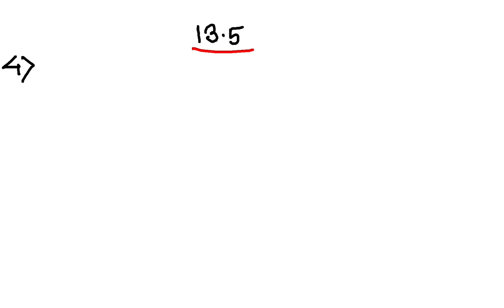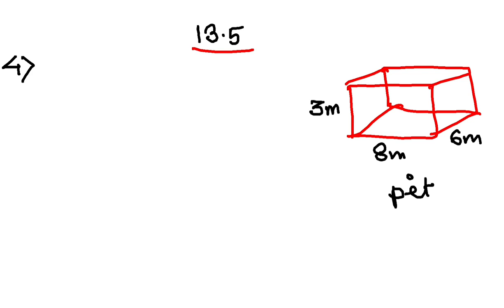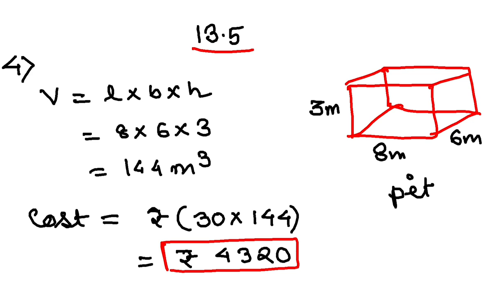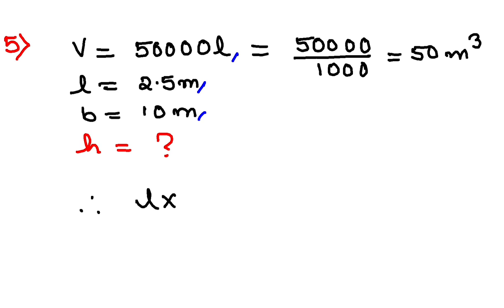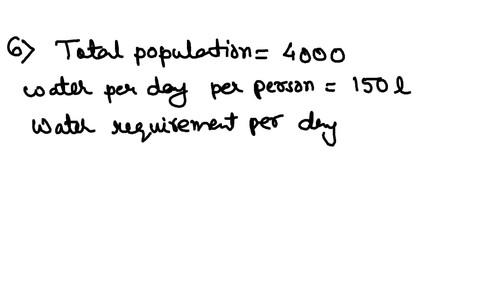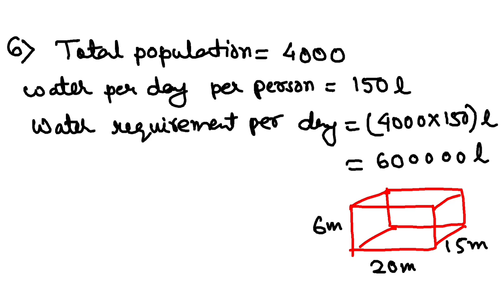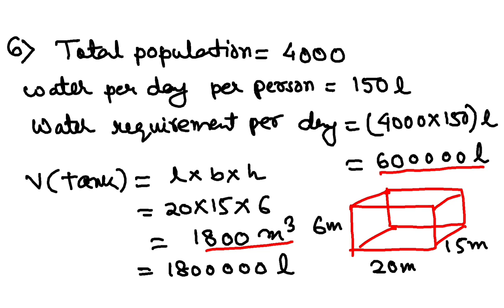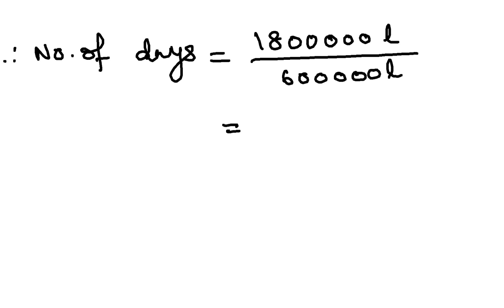Exercise 13.4 || Q4, Q5, Q6|| Maths || Class 9